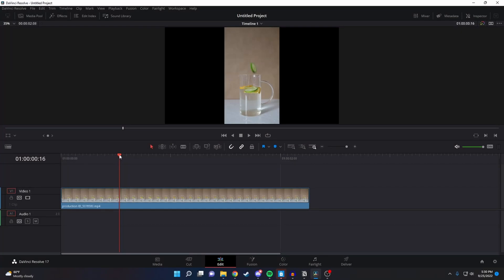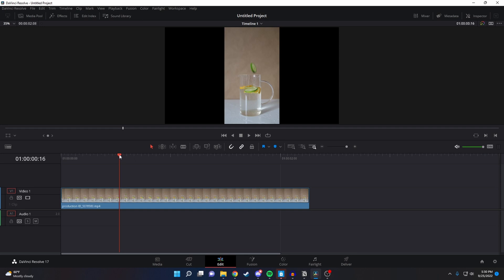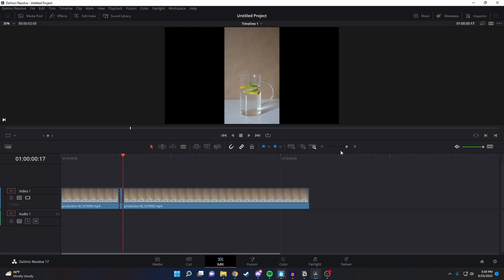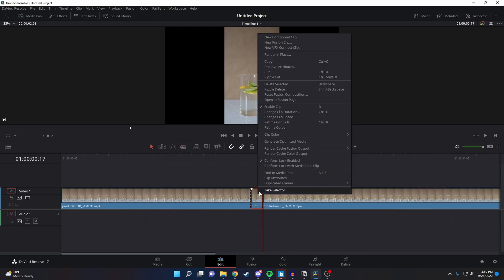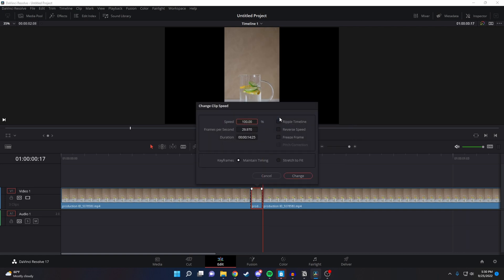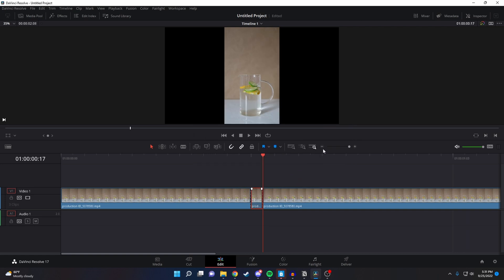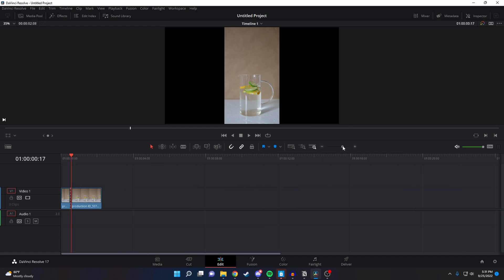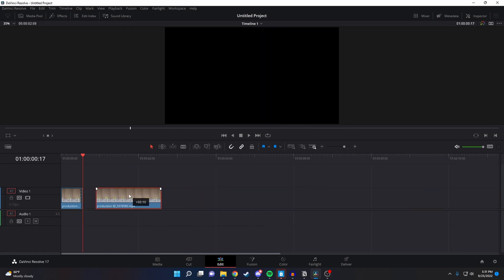How to Freeze Frame in DaVinci Resolve 18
In this video, I show you how to Freeze Frame in Davinci Resolve 18. Freeze framing allows you to capture a specific moment in a clip and extend it.

How to Freeze Frame in DaVinci Resolve (17/18)
1. Select the point you'd like to freeze and make a cut
2. Hit the right arrow key once and make another cut
3. Zoom in on your new segment, right click it and select " Change Clip Speed"
4. Extend the freeze frame by clicking and dragging the side of it